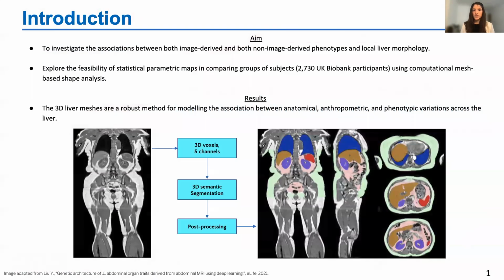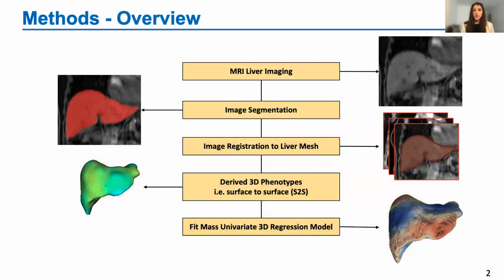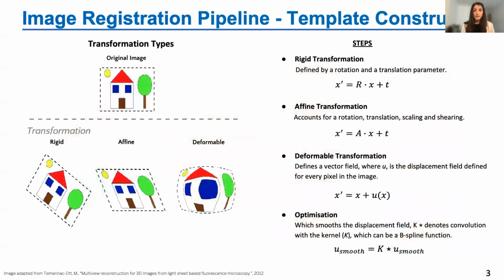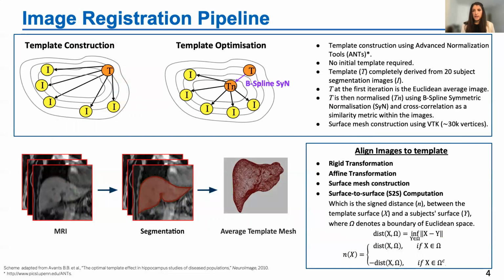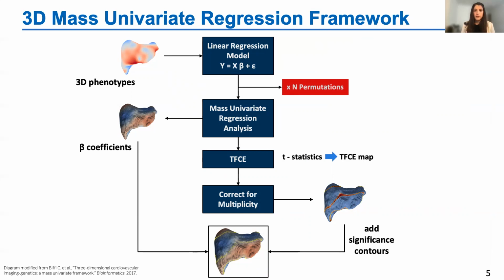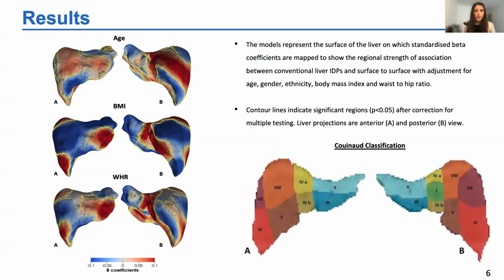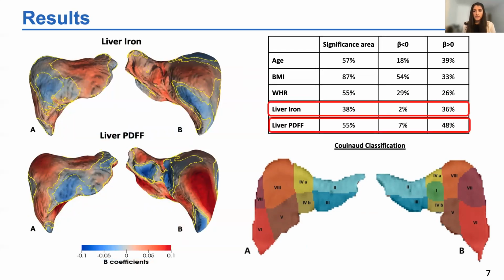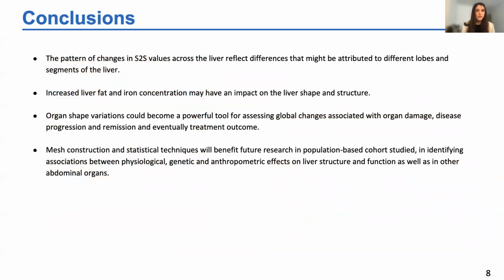MIUA2021: Mass Univariate Regression Analysis for Three-Dimensional Liver Image-Derived Phenotypes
Thanaj M. et al. (2021) Mass Univariate Regression Analysis for Three-Dimensional Liver Image-Derived Phenotypes. In: Papież B.W., Yaqub M., Jiao J., Namburete A.I.L., Noble J.A. (eds) Medical Image Understanding and Analysis. MIUA 2021. Lecture Notes in Computer Science, vol 12722. Springer, Cham.